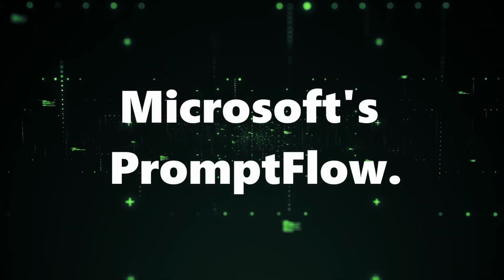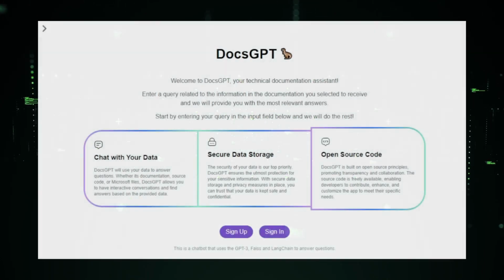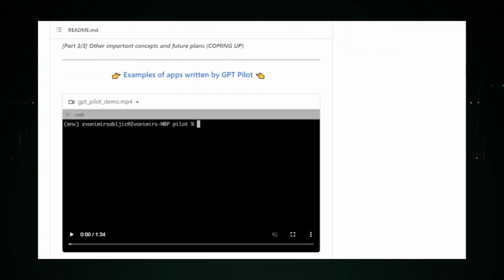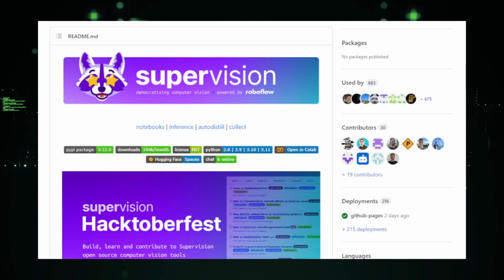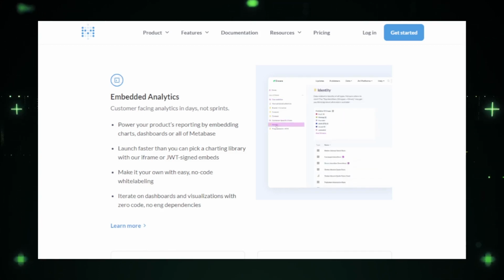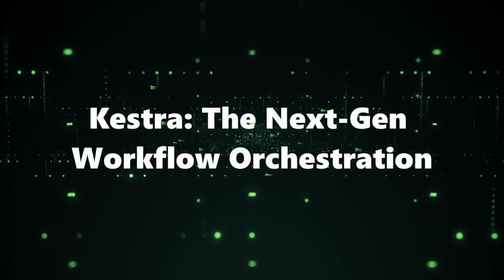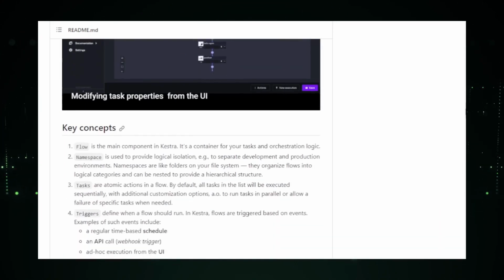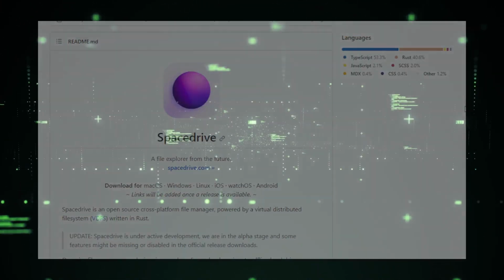Top Trending Open-Source GitHub Projects of the Week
"Dive into the world of open-source with AutoGPT Tutorials as we uncover the top trending GitHub projects of the week. From workflow orchestration to revolutionary file management systems, discover the innovation and potential these projects bring to the tech community. Whether you're a developer, tech enthusiast, or just curious, join us in exploring these gems. AutoGPTTutorials OpenSource TechTrends"